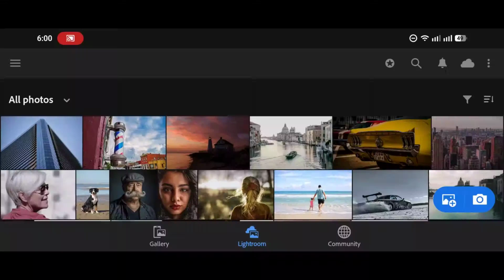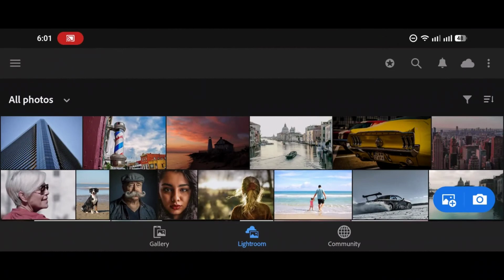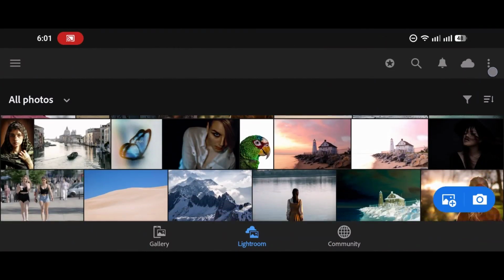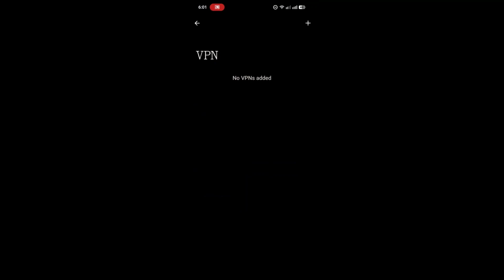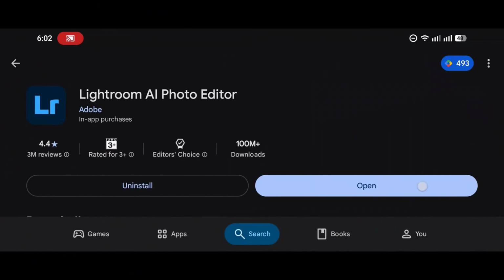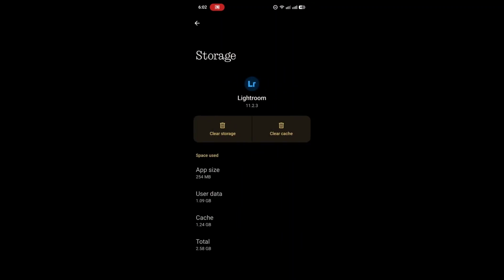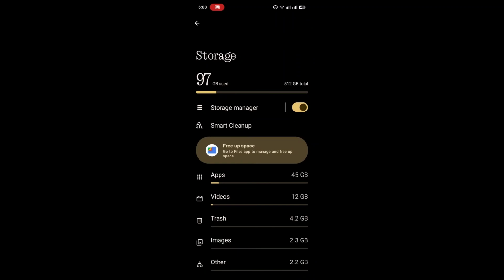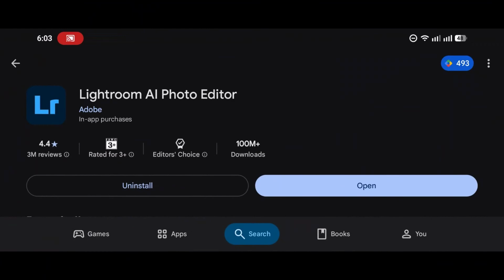How To Fix Lightroom Error On Android (Easy Guide)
Learn how to fix Lightroom error on Android with simple step-by-step troubleshooting. This guide covers restart fixes, internet checks, VPN issues, app updates, cache clearing, storage cleanup, and reinstalling Lightroom if needed.

🕚Timestamps:
00:00 Intro
00:18 Restart App & Phone
00:40 Check Internet Connection
01:02 Turn Off VPN
01:18 Update Lightroom
01:38 Clear Cache
02:02 Free Up Storage Space
02:20 Reinstall Lightroom
02:42 Outro

✍️What You'll Learn In This Video:
• How To Fix Lightroom Error On Android
• How To Restart Lightroom And Your Phone
• How To Check Internet And Turn Off VPN
• How To Update Lightroom From The Play Store
• How To Clear Lightroom Cache Safely
• How To Free Up Storage Space On Android
• How To Reinstall Lightroom For A Fresh Start

💡Pro Tips:
• Always clear cache before clearing data.
• Keep at least 2 to 3GB of free storage on your phone.
• Turn off VPNs when Lightroom won’t sync or sign in.
• Install updates from the Google Play Store only.
• Reinstall Lightroom only after trying the simpler fixes first.